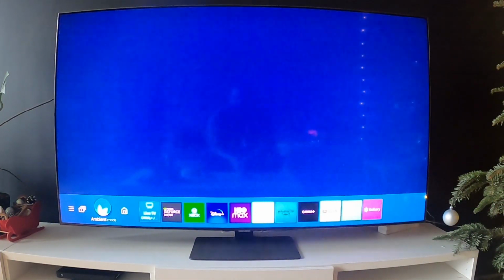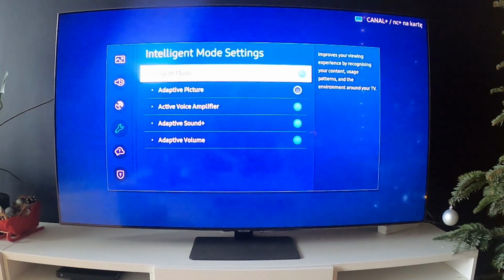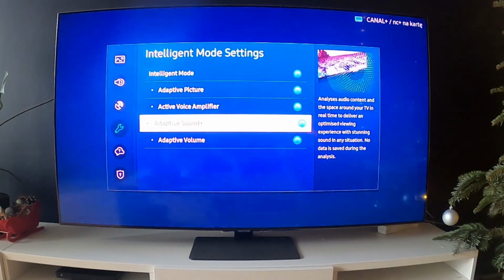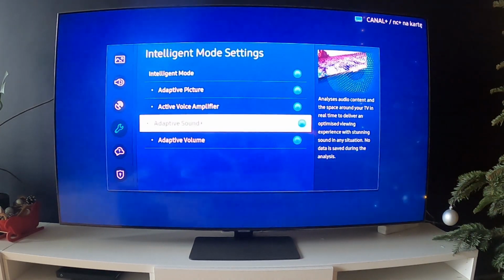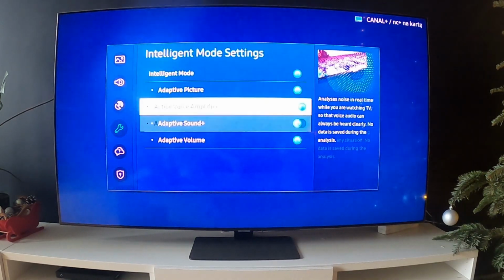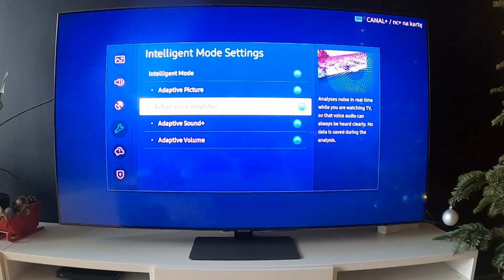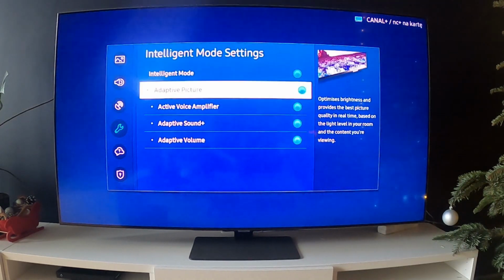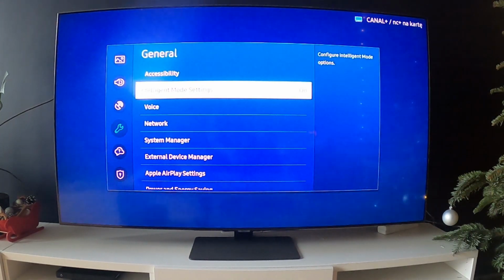How to Enable or Disable Intelligent Mode on Samsung TV Q80A?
The Samsung TV Q80A offers its users a unique Intelligent Mode feature that automatically adjusts picture settings for optimized viewing. This feature can be toggled on and off depending on your preference. Here's a guide on how to enable or disable Intelligent Mode on your Samsung TV.

How to Activate Intelligent Mode on Samsung TV Q80A? How to Turn On Intelligent Mode on Samsung TV Q80A? How to Switch Off Intelligent Mode on Samsung TV Q80A? How to Block Intelligent Mode on Samsung TV Q80A?